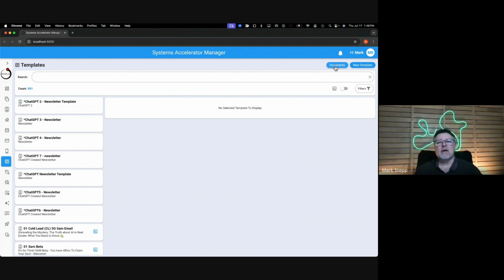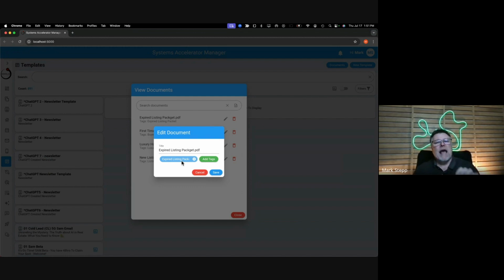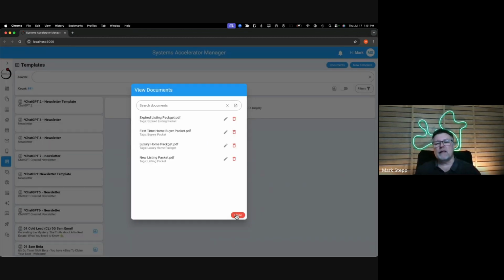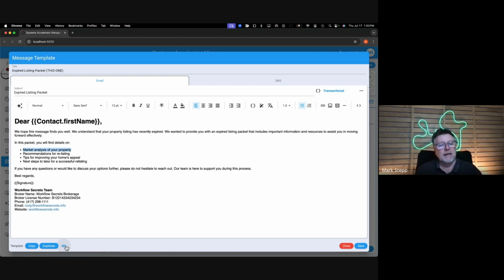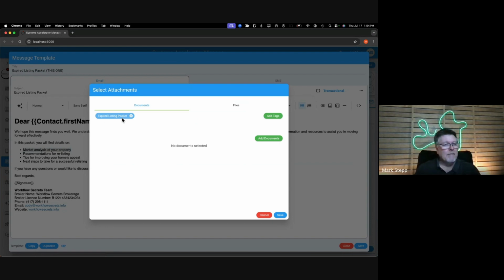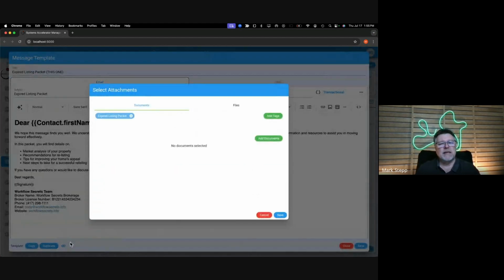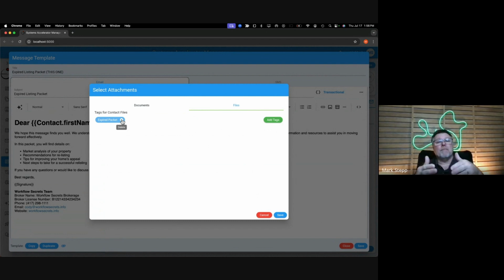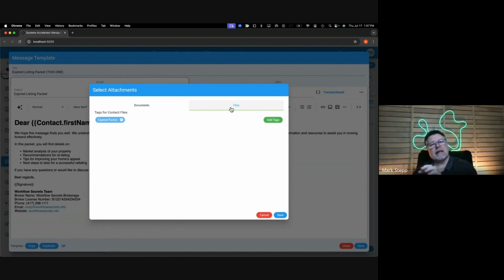Add & Tag Documents in SAM Templates for Faster Emailing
Store frequently used documents in SAM’s Templates section, tag them, and automatically include them in emails—saving time on repetitive sends.